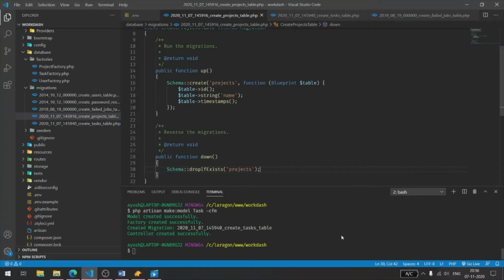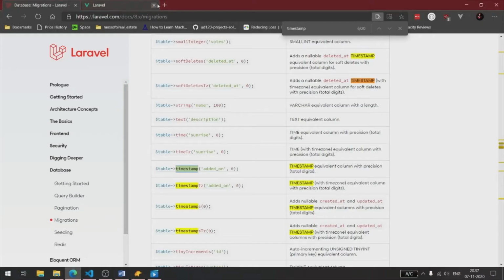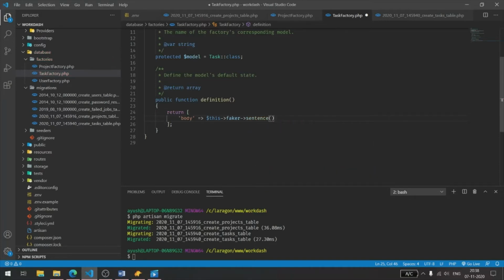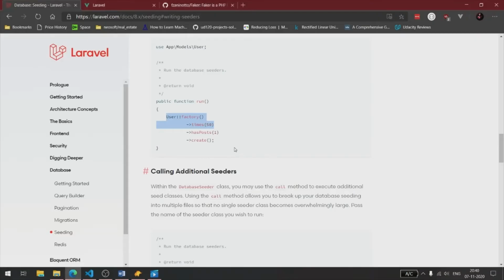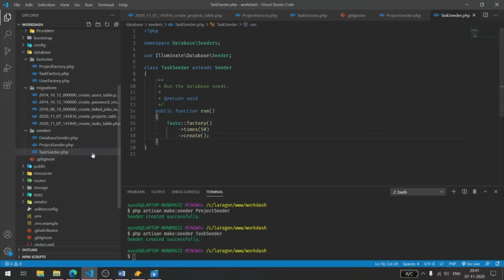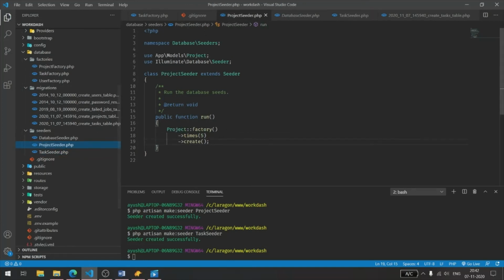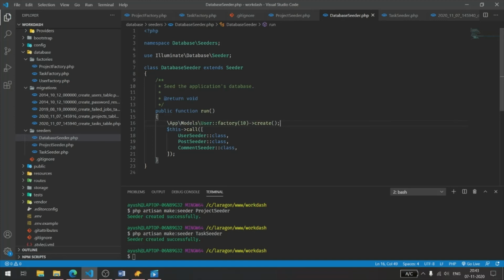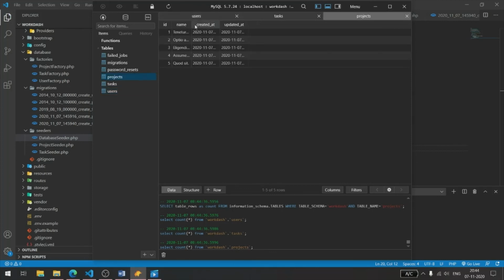3 | Dashboard | Laravel + VueJS | Setting up factories and seeders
In this video, we setup factories and seeders in laravel for the entities to get some dummy data in our database.